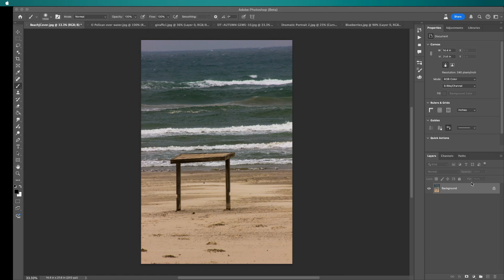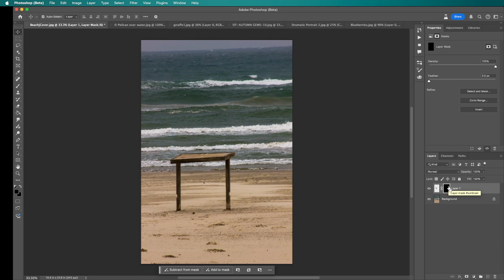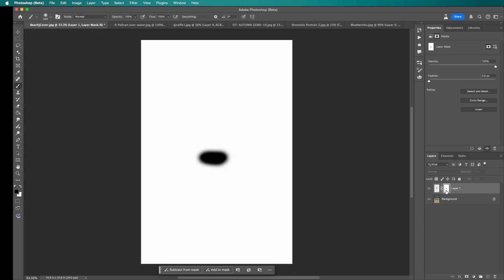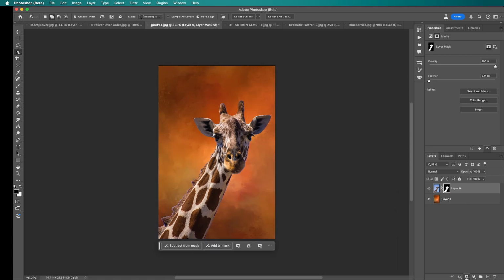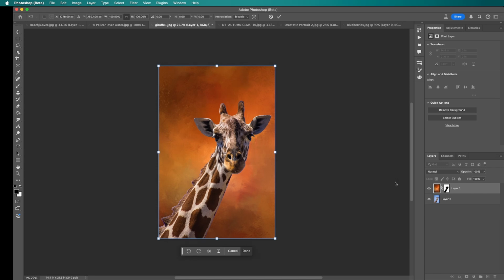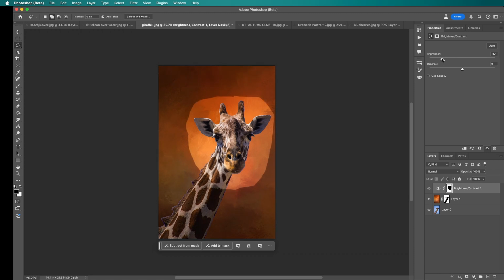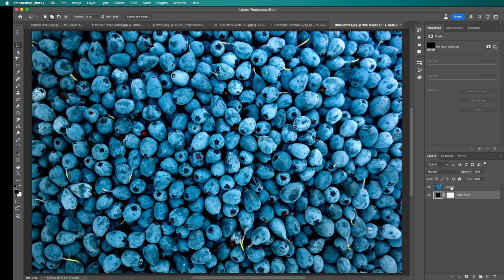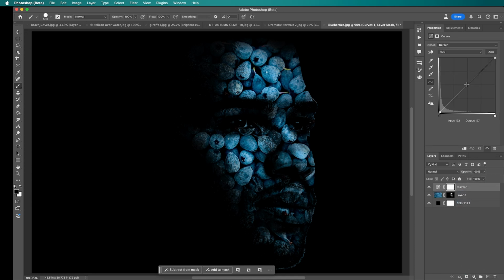How to use Layer Masks in Photoshop: All The Basics and Not So Basics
Today we're looking at Layer Masks for Photoshop beginners.  I'll show you how they work, how to apply them to get what you need, as well as a few tricks to do something kinda crazy too!